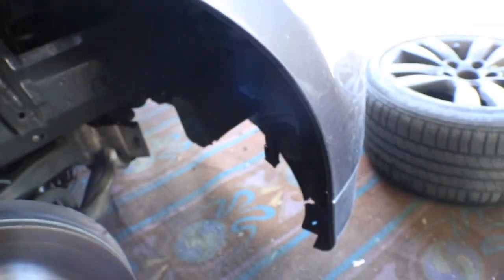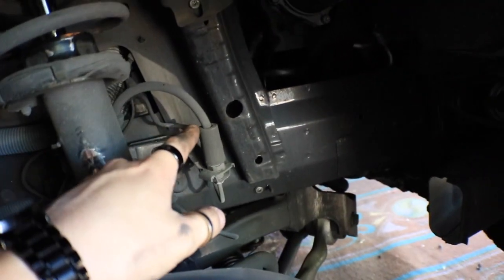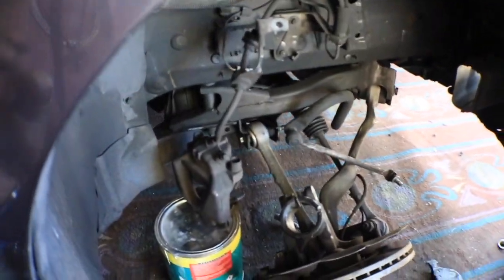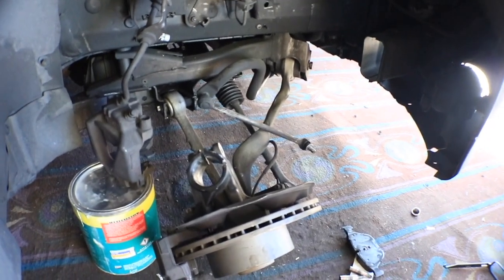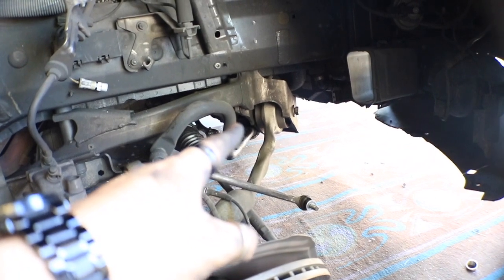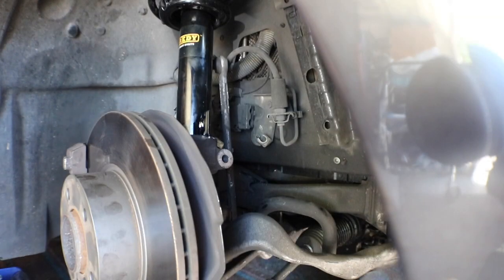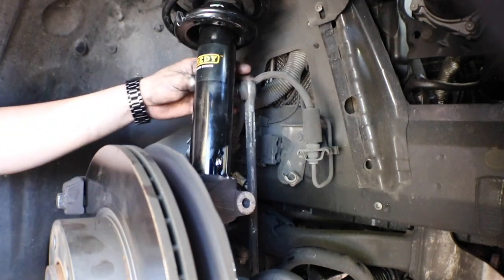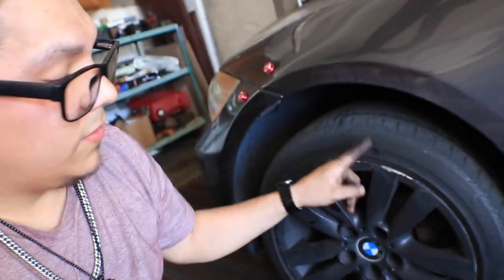BMW E90 Strut Swap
I wanna do something so outside the box it becomes irrelevant!!